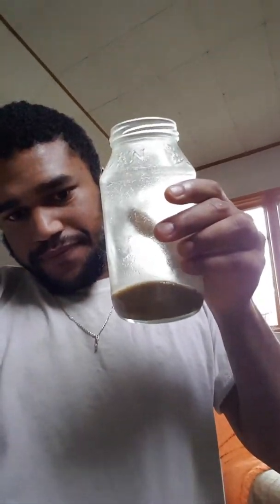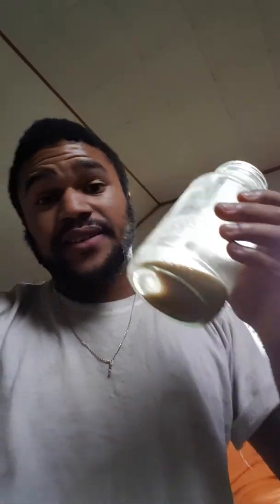Kava Review. Calm with Kava. This will replace Alcohol?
A south pacific drink from the Kava root that leaves you with a sense of euphoria. A drink without booze. Substitute Liquor